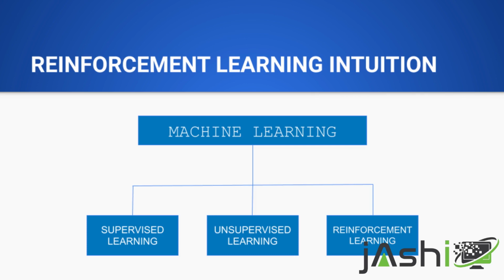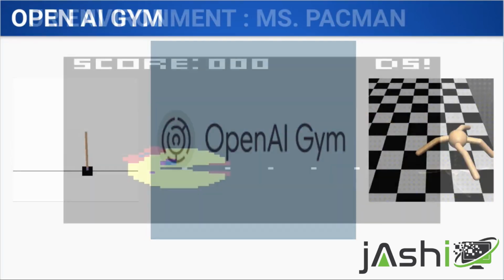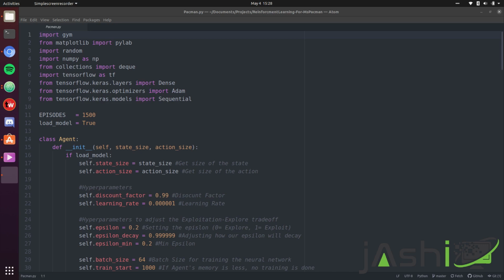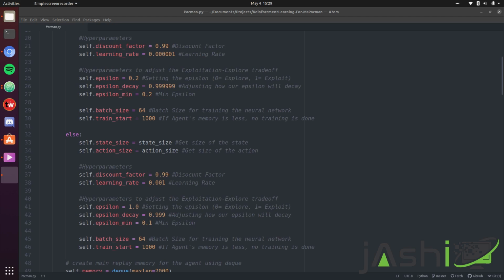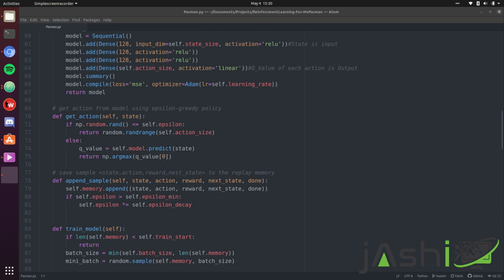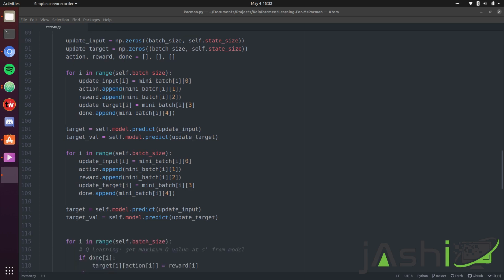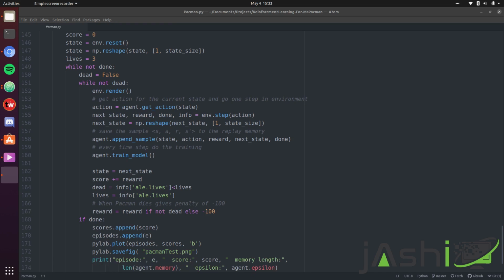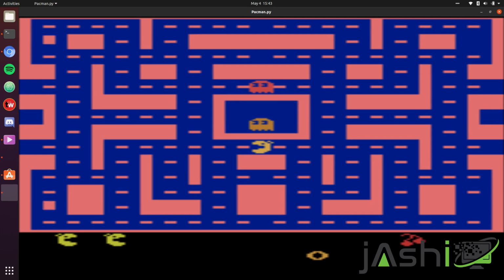How to make self-learning games using Neural Networks and Reinforcement Learning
This video will help you understand the code behind making self-learning games.